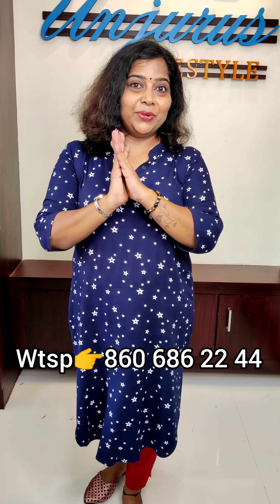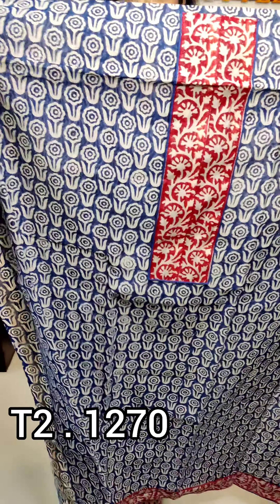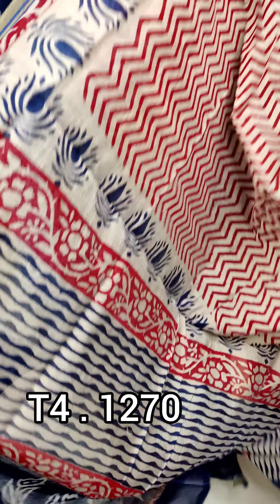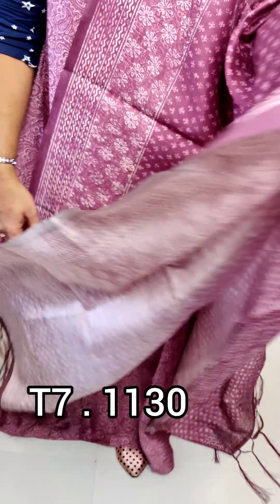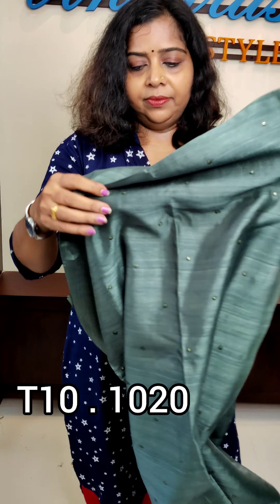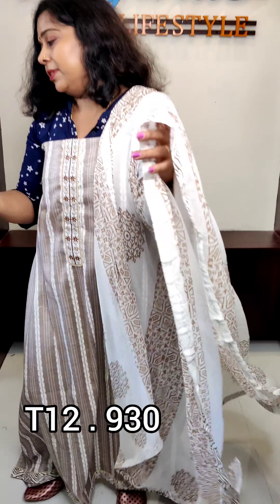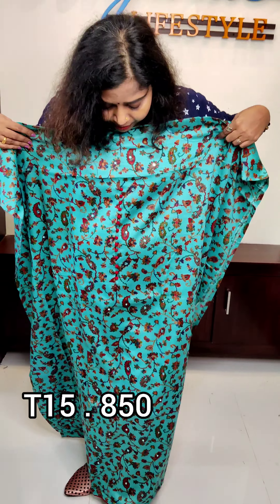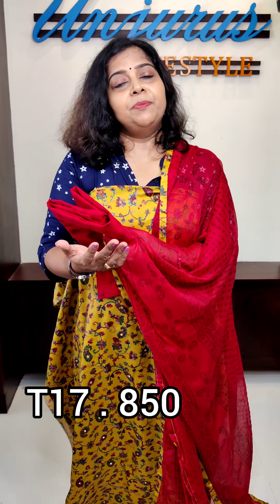Cotton and Chanderi Silk Churidhar Materials||Unjuruslifestyle